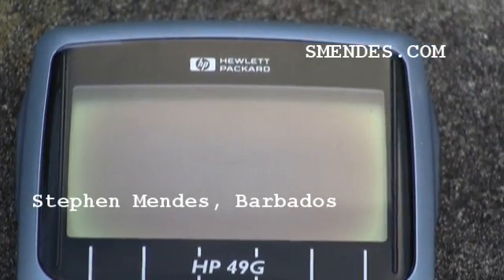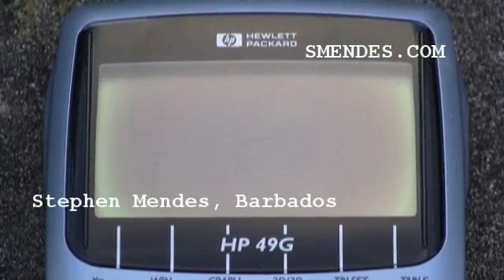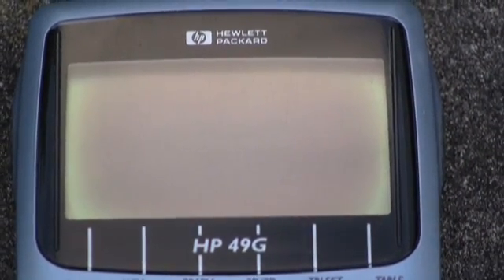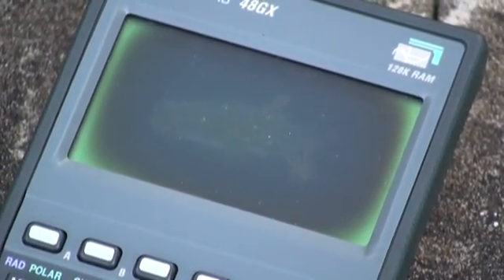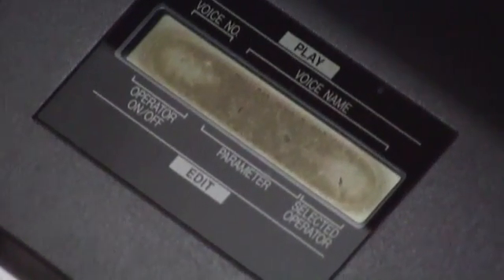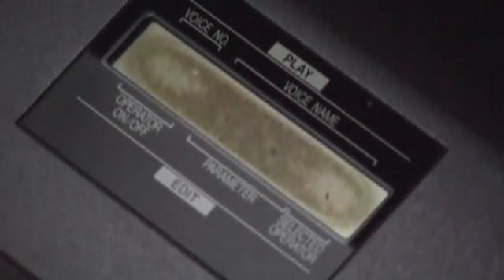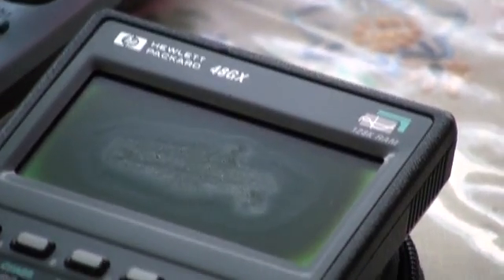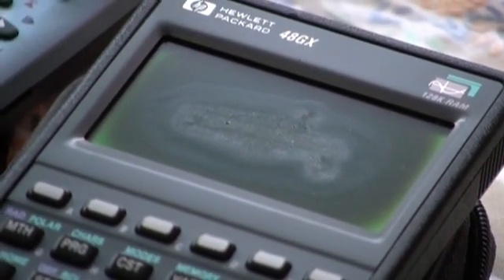Self-destruction of older LCD displays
Darkening, Degradation, Damage and Inherent Self-Destruction of older LCD display screens.
What causes it ?   Is it avoidable ? What are the implications for the present generation of LCD displays in a few years time ?
How widespread is the problem ?